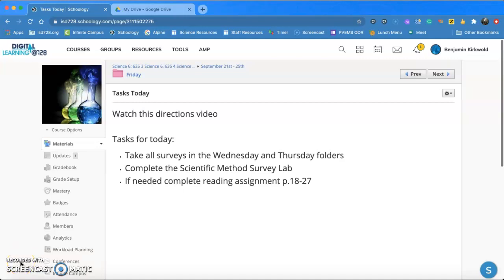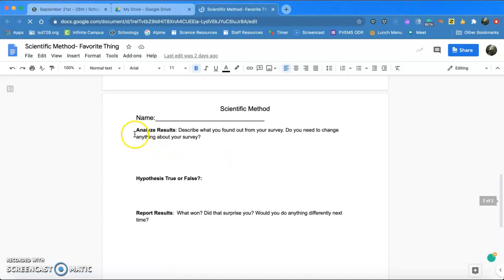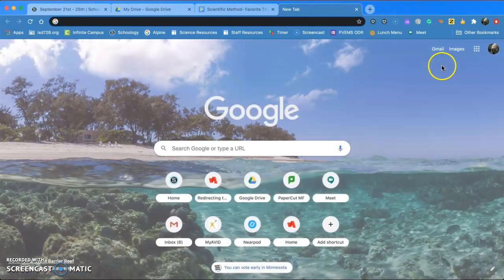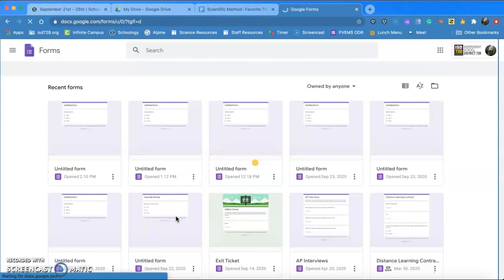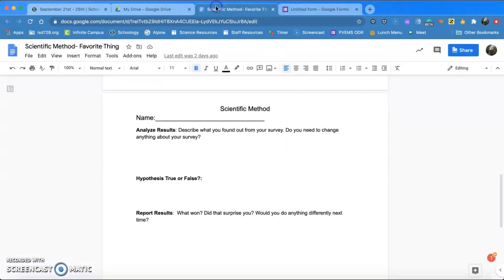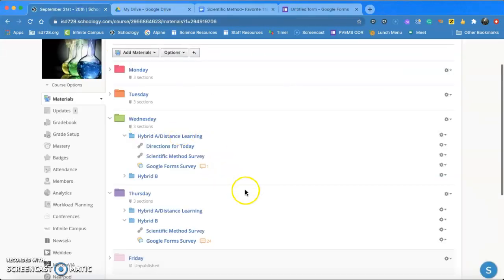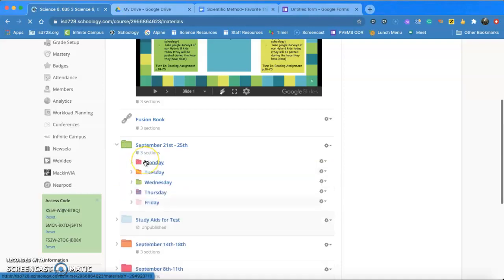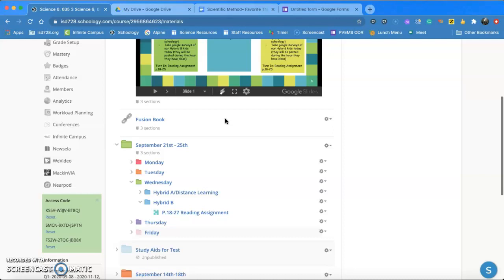Friday Sept. 25th directions